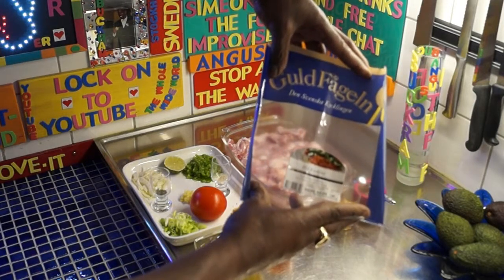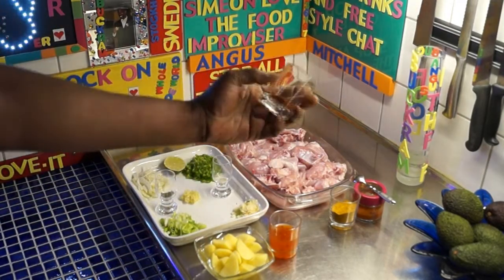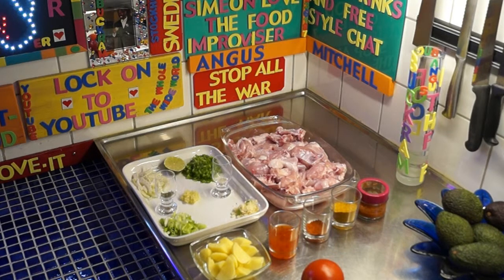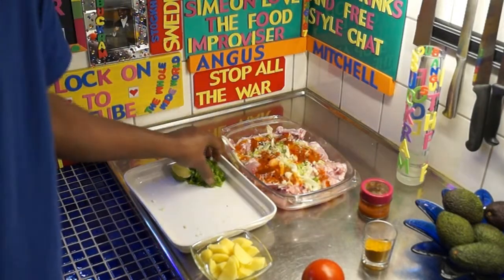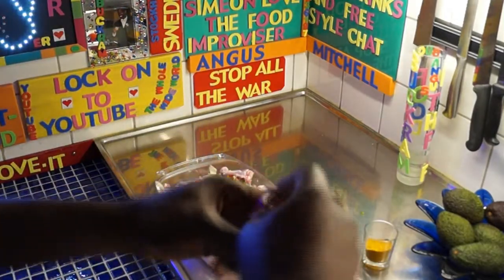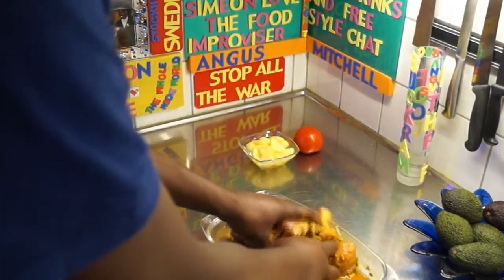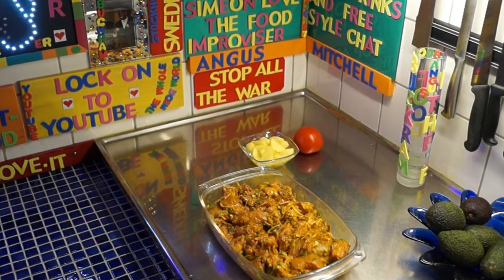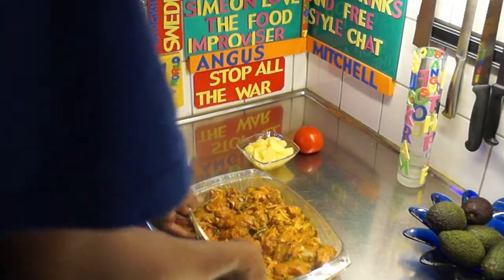CURRY CHICKEN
HOME COOKING, FREESTYLE CHATTING, TOPIC AND A TOUCH OF COMEDY...FACEBOOK@BUCKRAM SIMEON LOVE...TWITTER@BUCKRAM LOVE 6...INSTAGRAM@BUCKRAM SIMEON LOVE.